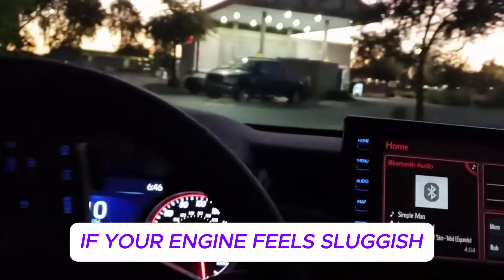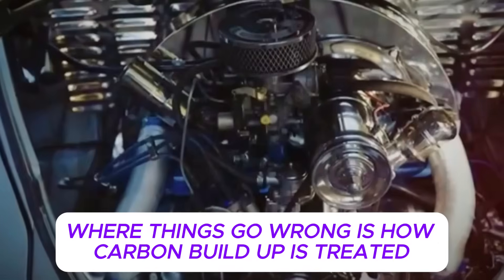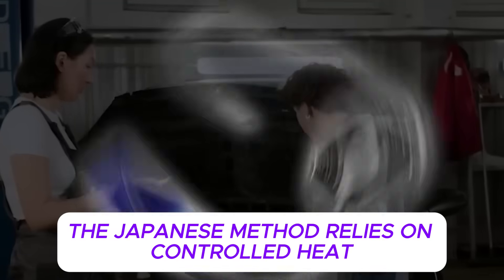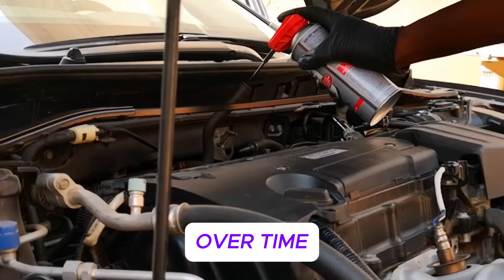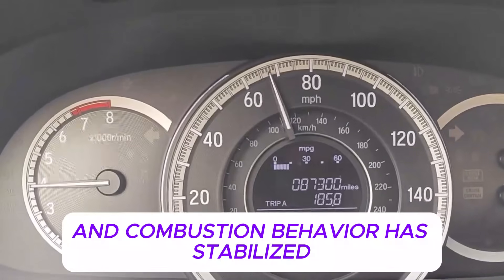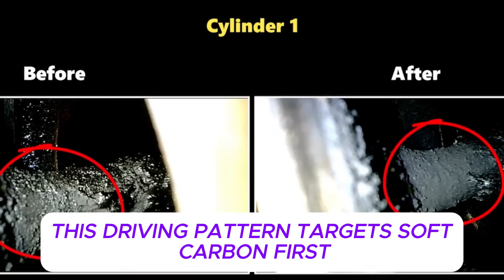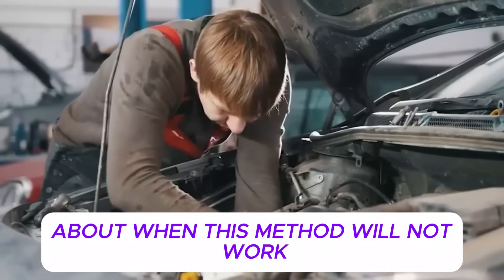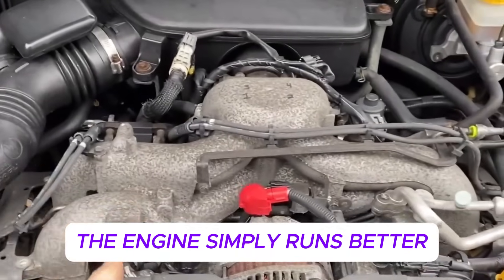How Japan Cleans Engine Carbon Without Using Any Chemicals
Carbon buildup is one of the quiet reasons engines gradually lose power, fuel efficiency, and smooth operation as mileage increases. Deposits slowly form on intake components, piston crowns, and inside the combustion chamber — areas most drivers never see until performance problems start to show. In this video, we break down a Japanese maintenance technique that reduces carbon buildup without relying on chemical cleaners, using a safe, engine-friendly process trusted by seasoned technicians.

Instead of introducing harsh solvents that can stress oxygen sensors, seals, and catalytic converters, this approach uses controlled engine operation, proper airflow, and heat management to loosen and burn away deposits naturally. You’ll learn how this non-chemical carbon reduction method works, why it’s especially effective for modern direct-injection engines, and how it restores drivability without adding mechanical risk.

We also explain how carbon buildup actually forms in the first place. Frequent short trips, low operating temperatures, and incomplete combustion allow residue to harden over time. Once you understand why carbon accumulates, it becomes clear why this Japanese method focuses on preventing buildup rather than reacting after damage has already started.

This video shares practical, at-home techniques that help manage carbon deposits without special tools, additives, or costly service visits. These steps are easy to repeat, gentle on engine components, and designed to work with your engine’s normal operation instead of forcing aggressive cleaning.

For everyday drivers, we provide straightforward engine care guidance and proven maintenance strategies that help engines stay clean, responsive, and reliable beyond 200,000 miles. When practiced consistently, this method not only reduces existing deposits but also slows future carbon accumulation.

If you’re looking for a safer way to deal with carbon buildup — without pouring chemicals into your engine — this Japanese-inspired approach may be one of the smartest long-term maintenance habits you can adopt.